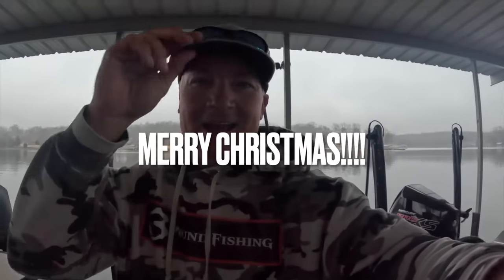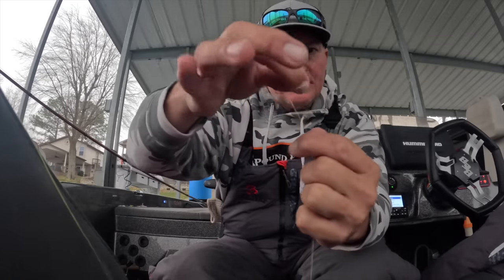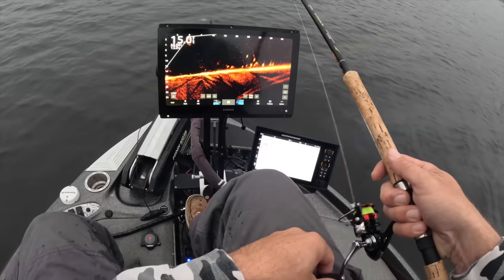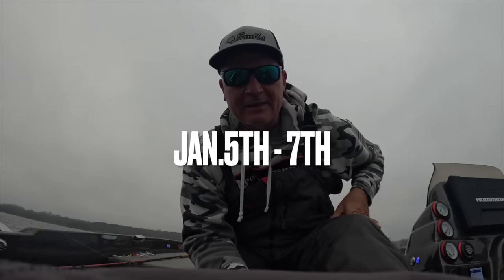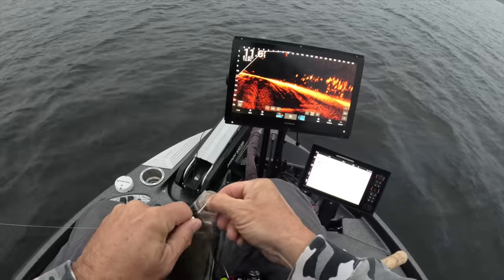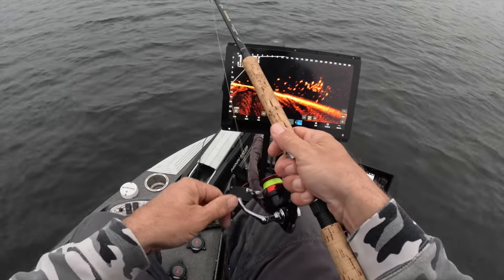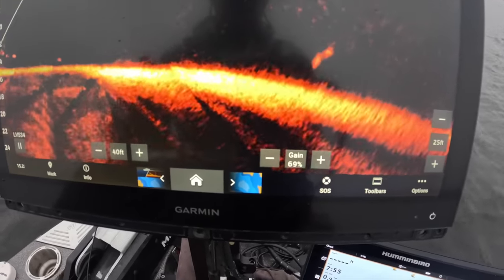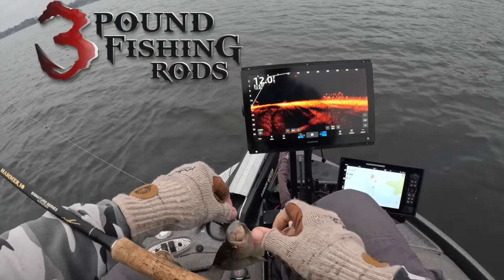Christmas Eve Crappie Fishing (Muddy Crappie)